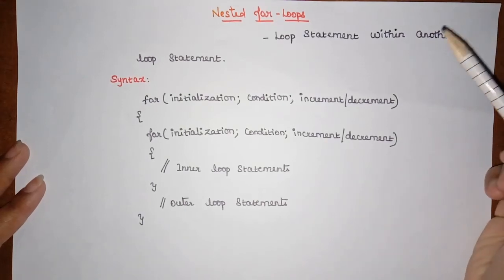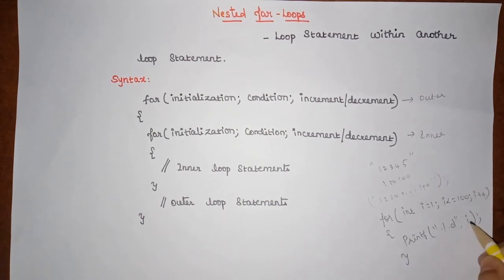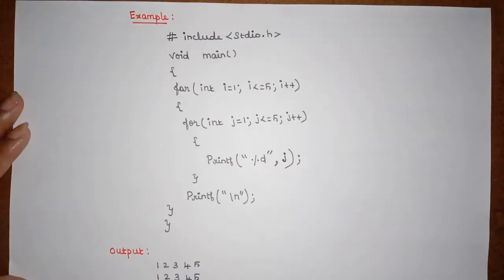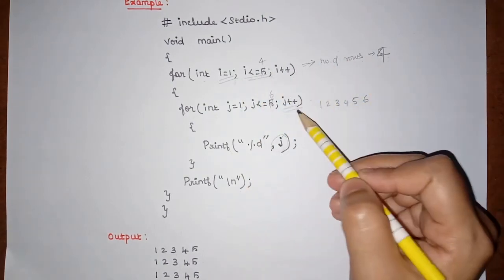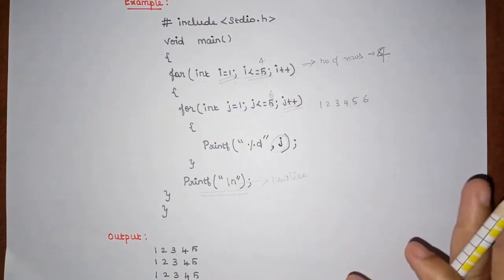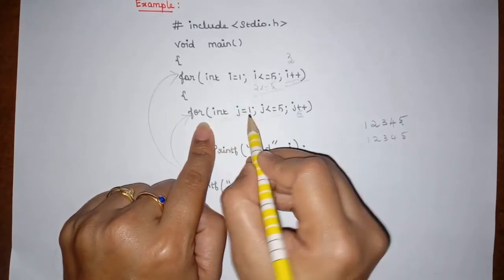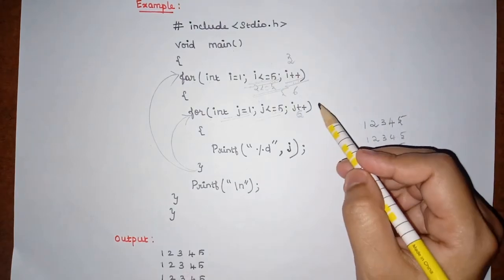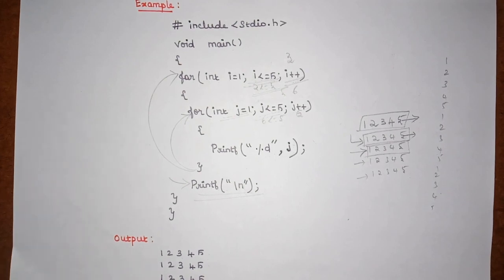L:23 Nested for loop in C | Looping Statement | PPS | JNTUH | Programming in C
This video delivers a detailed explanation on Nested for loop in C

Looping Statement
Nested for loop

PPS
Programming in C
JNTUH
Anna University